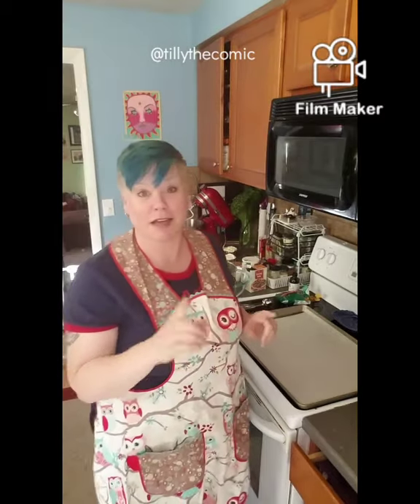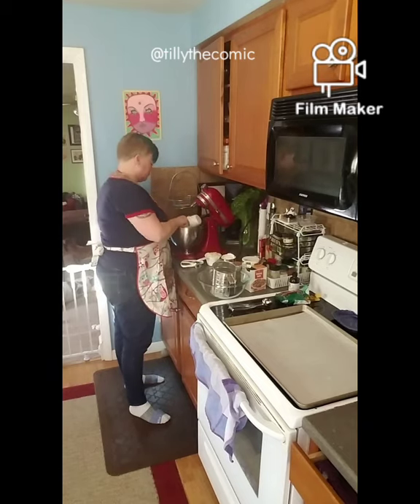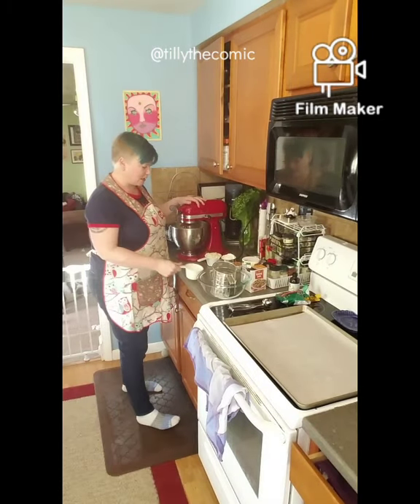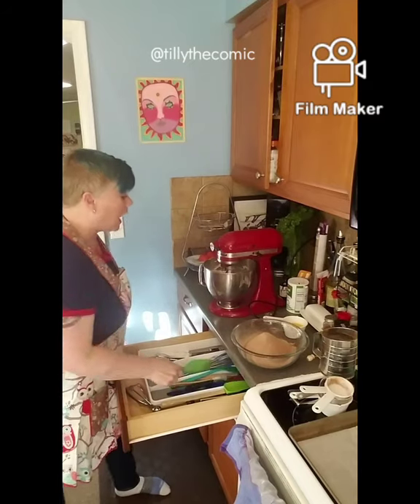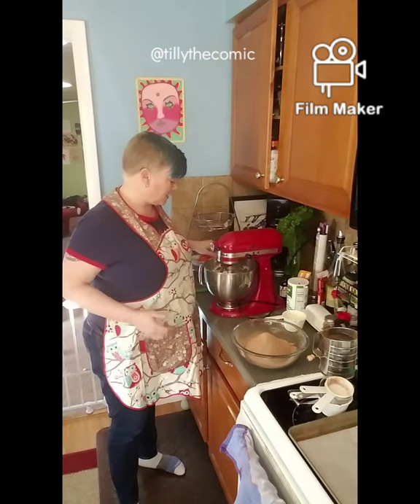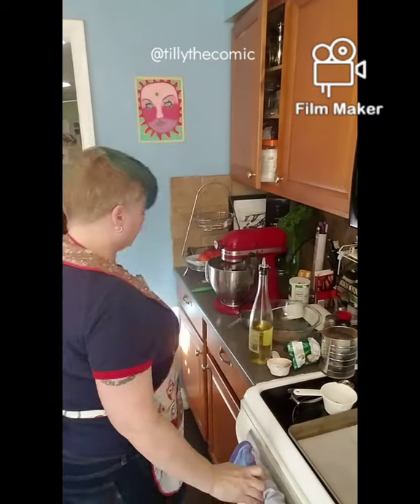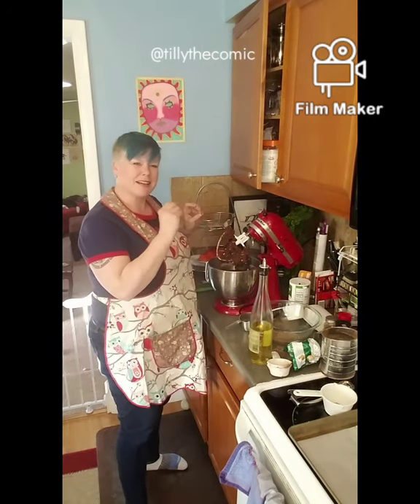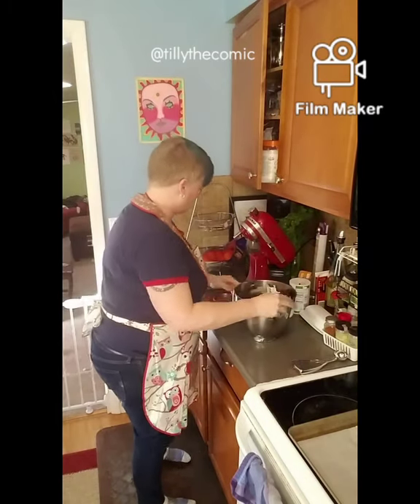tillythecomiccooks Episode 4: Mint Madness Cookies!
Join me for a quick episode while I bake cookies for my son!